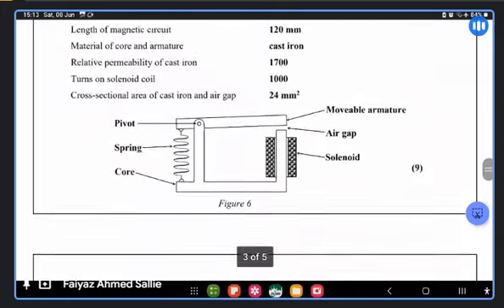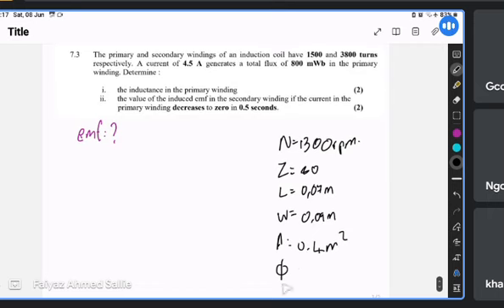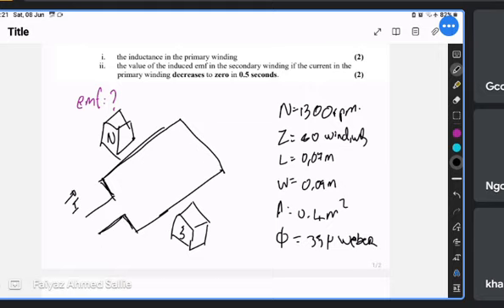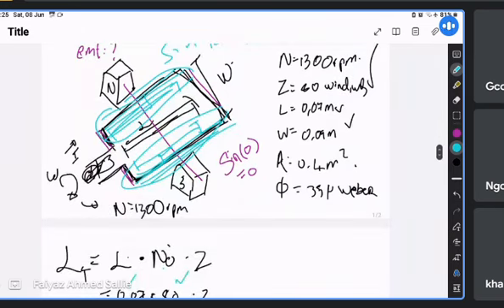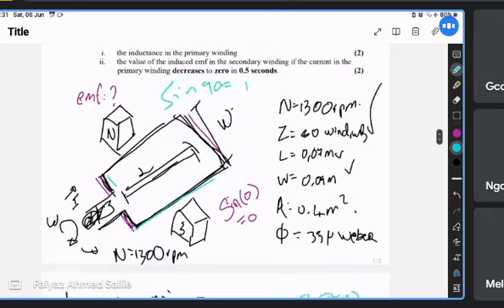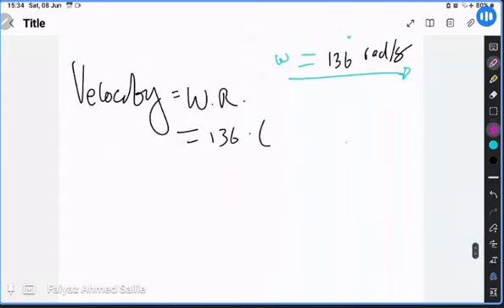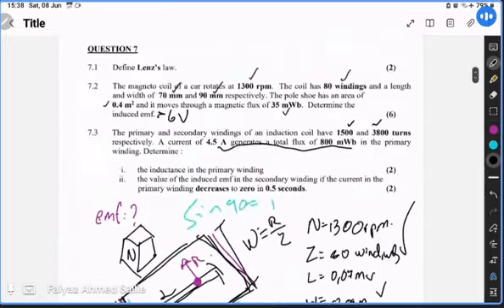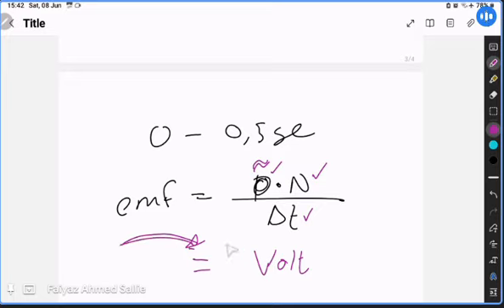class elc 2